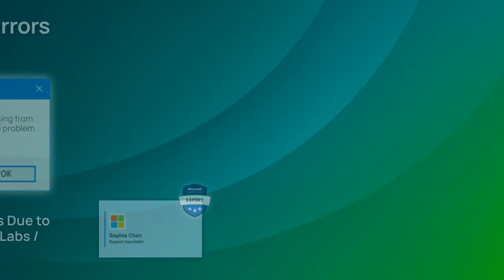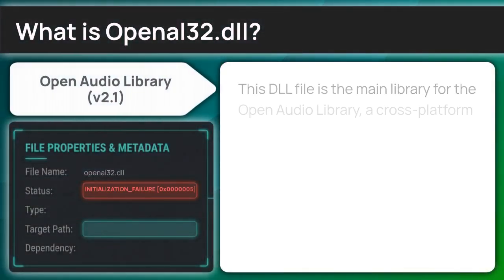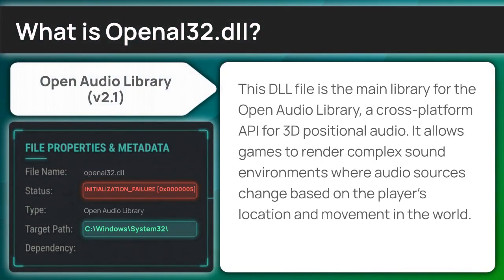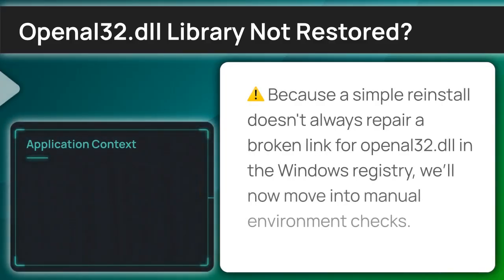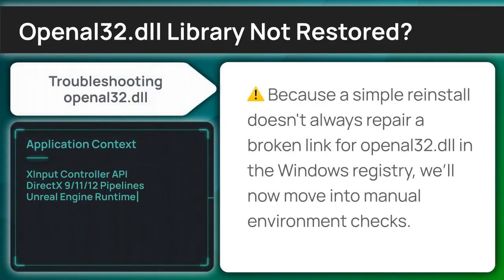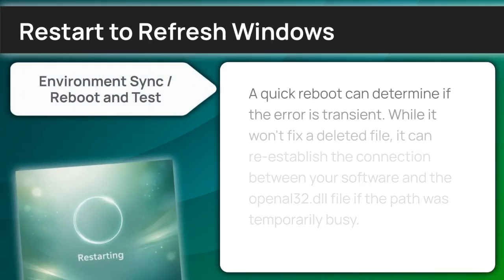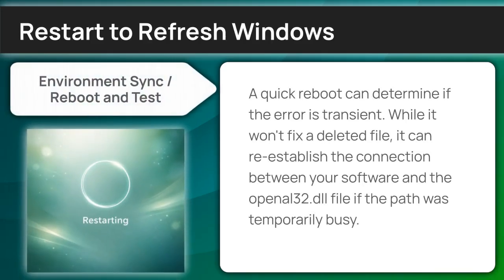openal32.dll Missing? Fix Game Sound Now!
Openal32.dll: Learn How to Fix Startup Errors Caused by Missing or Corrupt DLLs in Creative Labs (OpenAL).

Getting repeated errors referencing Openal32.dll? In a standard Windows setup, this file supplies Creative Labs (OpenAL) with reusable system-level functionality.

What is Openal32.dll? It handles distance attenuation and Doppler effects. While legacy, it is mandatory for titles like Minecraft or older Unreal Engine games. Without it, the game engine will report "OpenAL device initialization failed" and launch without sound.

In this video, I’ll walk through commonly recommended troubleshooting steps to help address this issue.

▶ File Breakdown:

- Reconnecting openal32.dll components and dependencies
- Performing a system reboot
- Find information on the openal32.dll file

Timestamps:

00:00 - Is openal32.dll Safe or a Virus
00:19 - How to Install openal32.dll File Back to System
00:46 - Reboot Windows After Fixing openal32.dll Error
01:05 - How to Safely Fix openal32.dll Without Viruses